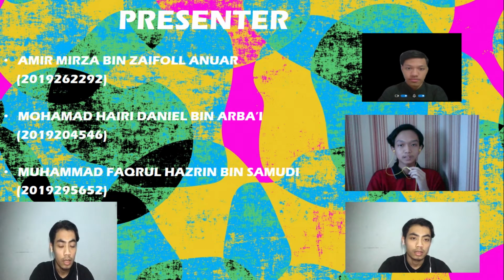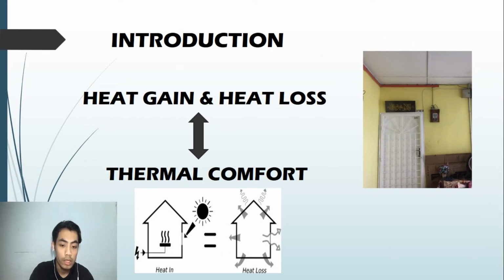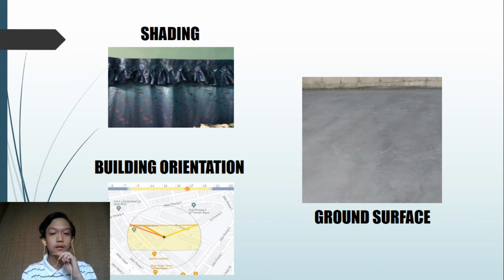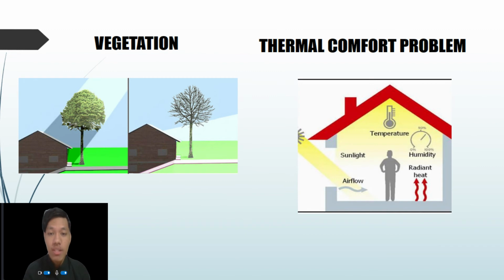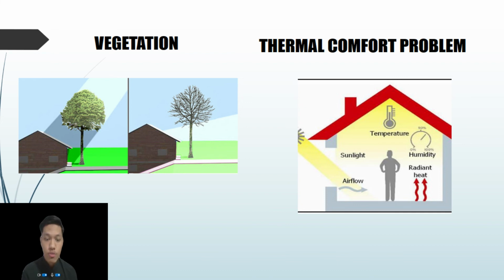BGN273 VIDEO PRESENTATION SECTION A 4I